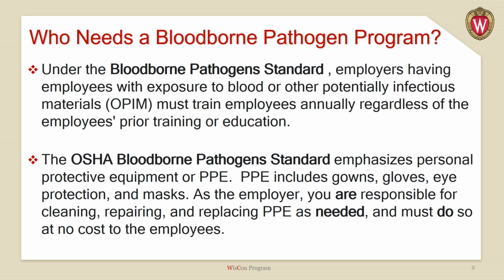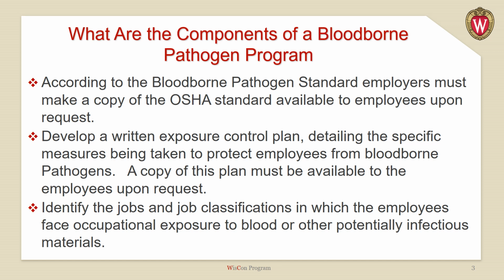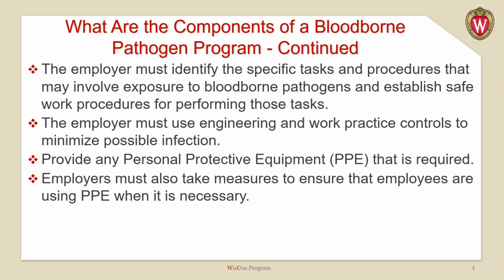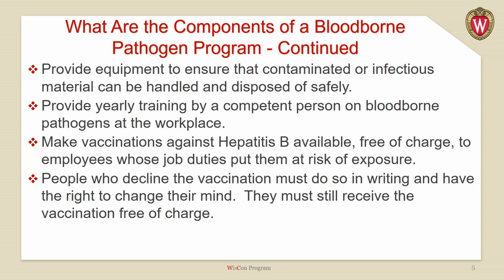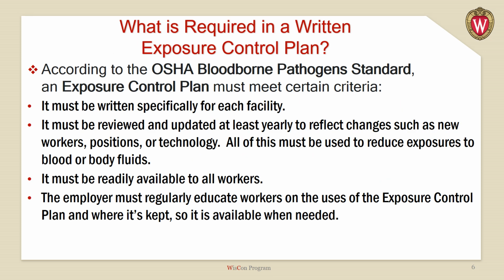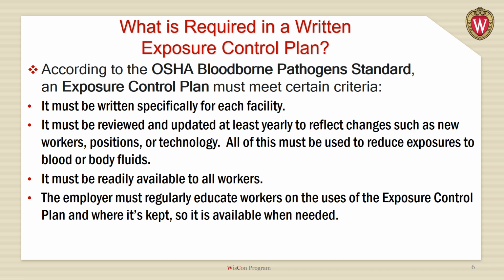WisCon Webinar: Bloodborne Pathogen Program Requirements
This webinar contains information on bloodborne pathogen programs and the main components, the minimum requirements, and the relevant OSHA standards.